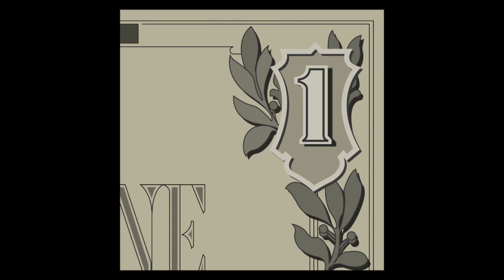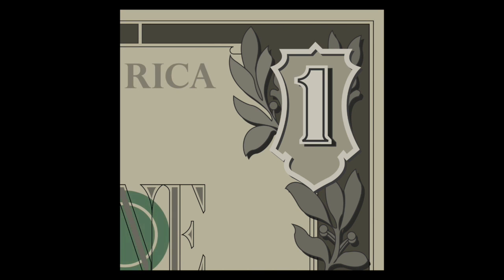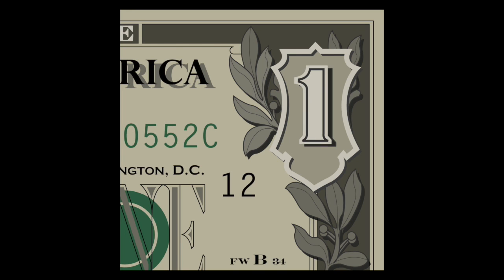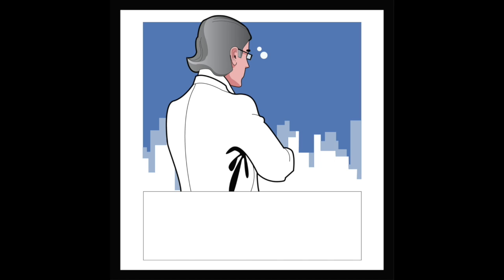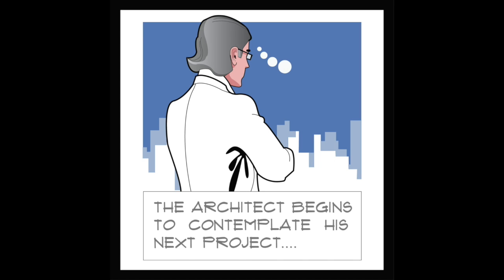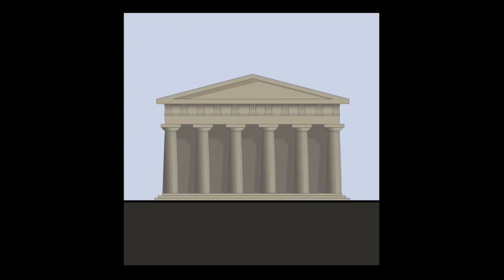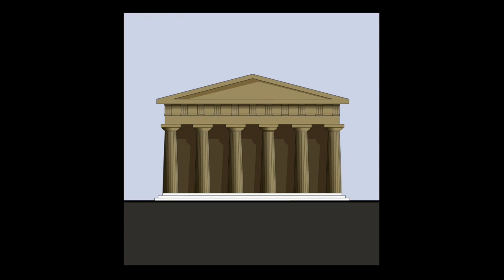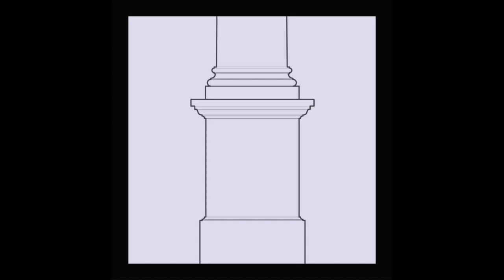7 Architecture Facts pt.1 | Math, The Architect, Gable, & Plinth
This video is about the architect and his first title which was arkhitekton, or master builder; the gamble house in California designed by Greene and Greene was part of the arts and crafts movement in architecture;  quoins—what they are and where they are found—it's a stone or stone like projection at the corner of exterior walls; the gable roof which is a simple triangular form; how architects use math and the fact that they should be good at the subject simply because they deal with the cost of buildings; the architect and his job to conceive of buildings; and what the term plinth in architecture really means—a plinth is the base.

A video series about facts in architecture. The 15 second videos featured in the series are created by Doug and posted every day on his Instagram account @dougpatt.